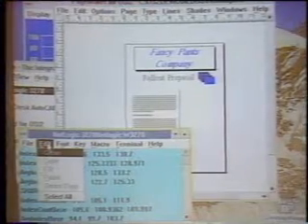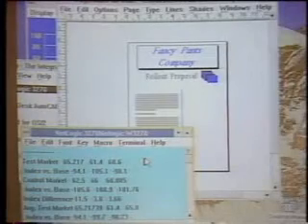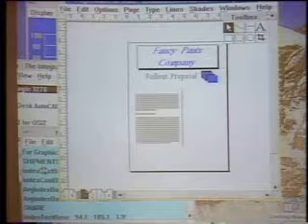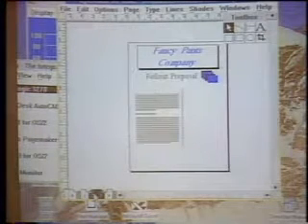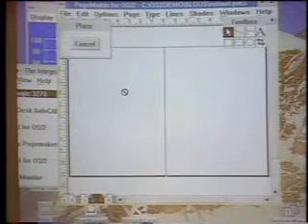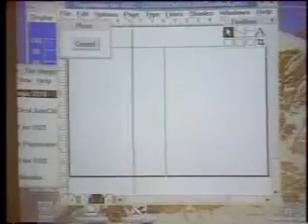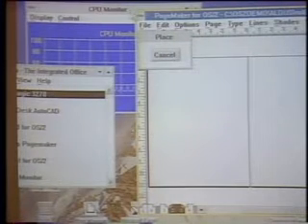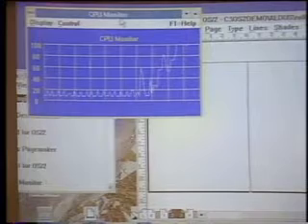Computer Chronicles - OS/2 1.21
Computer Chronicles demonstrates OS/2 1.21. Originally aired on November 29, 1990.